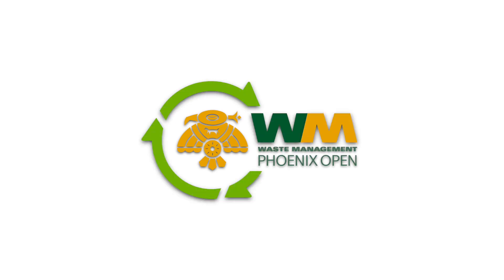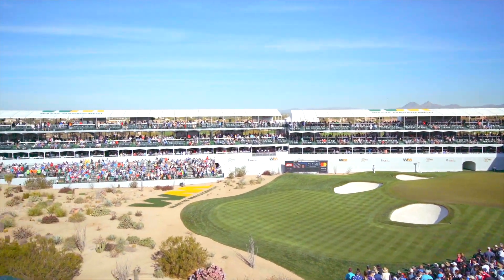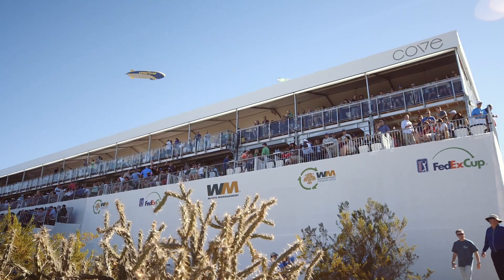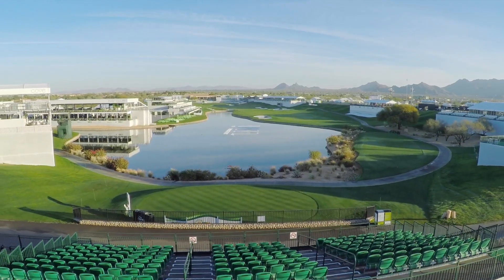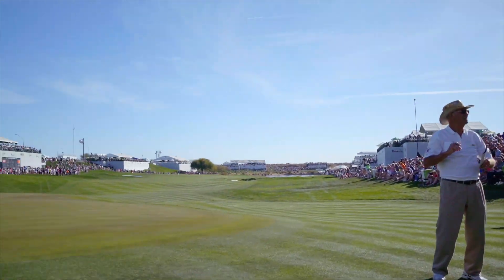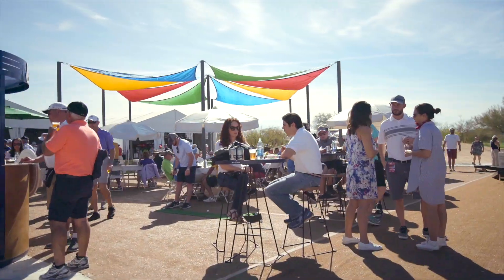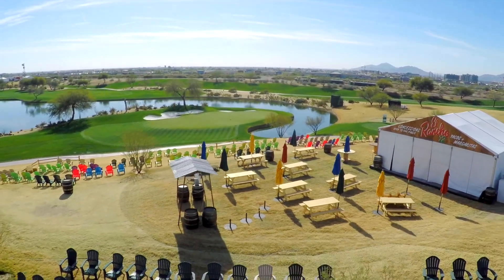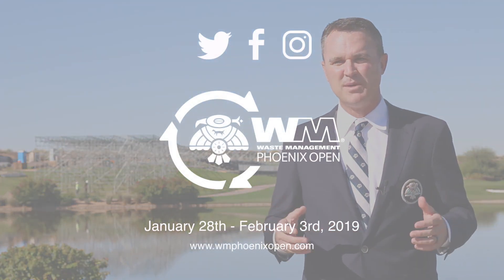2019 WM Phoenix Open | Construction Updates from Tournament Chairman, Chance Cozby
Construction Updates from Tournament Chairman, Chance Cozby